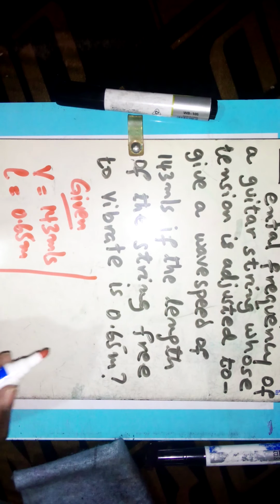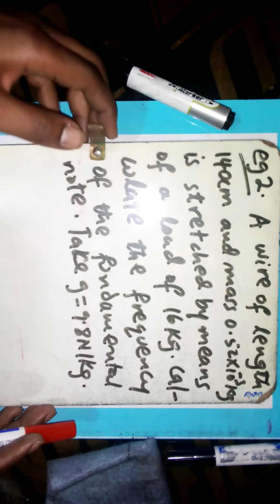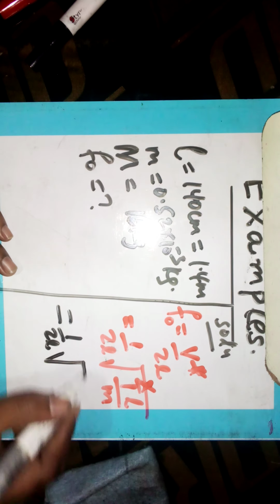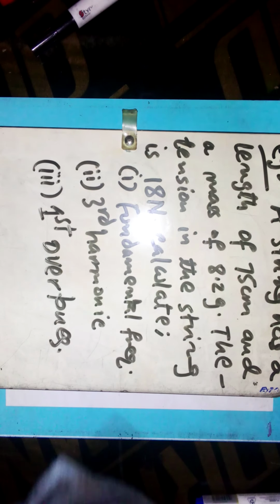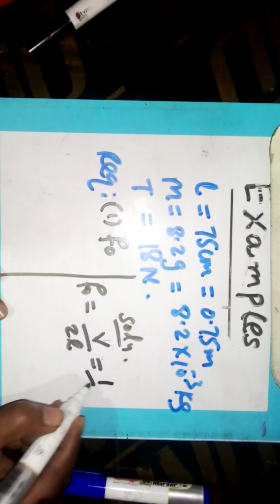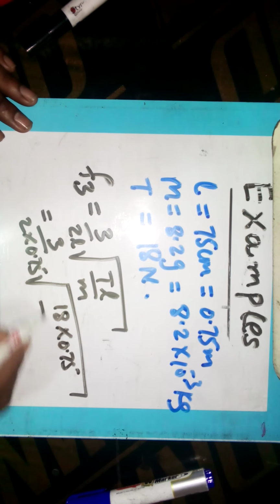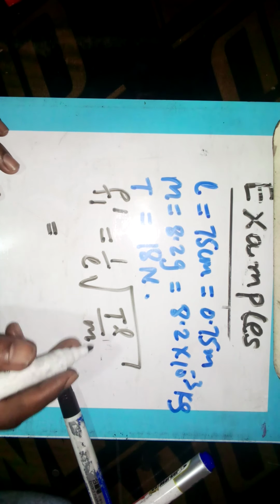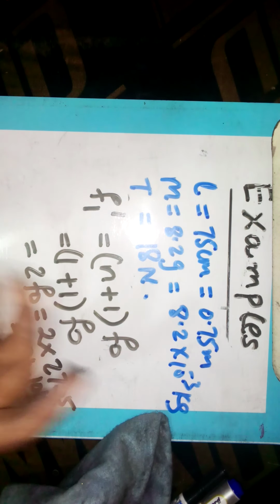WAVE FORM FOUR PART TWENTY NINE